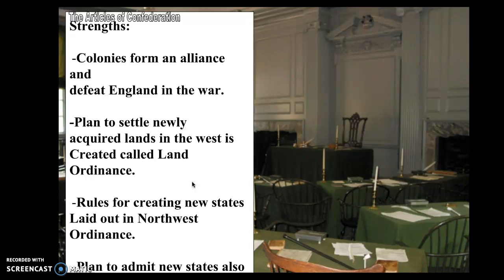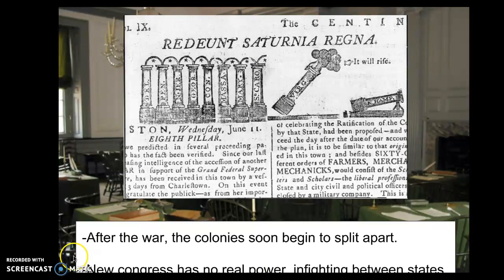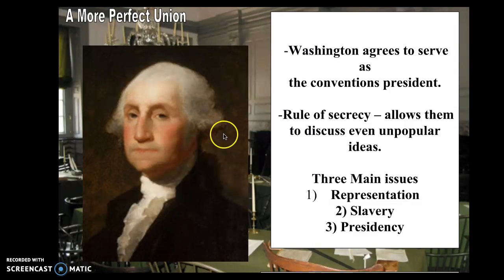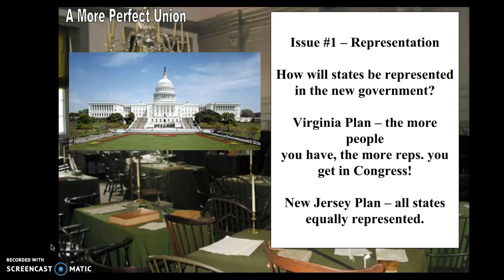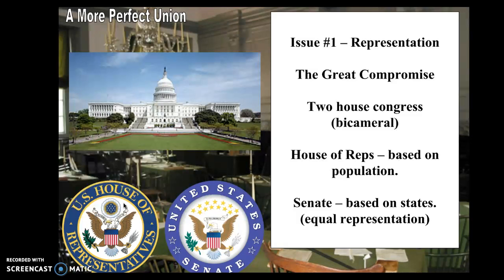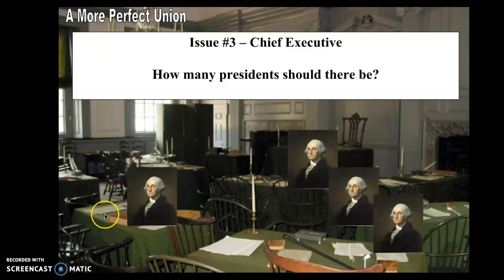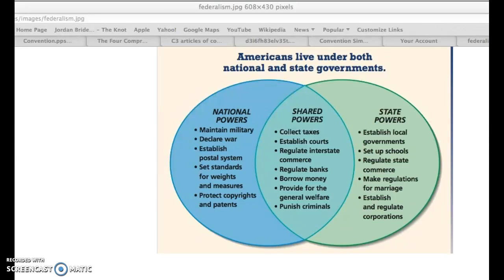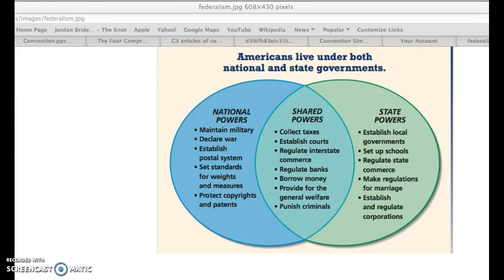Historical Development of the Constitution